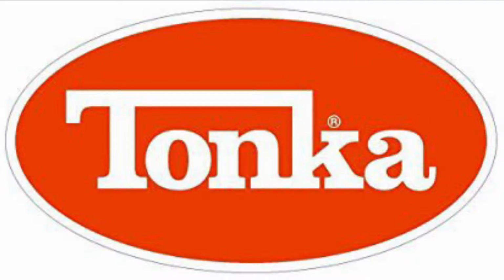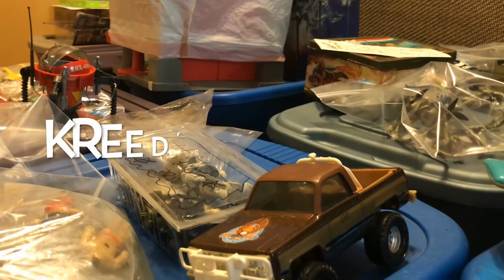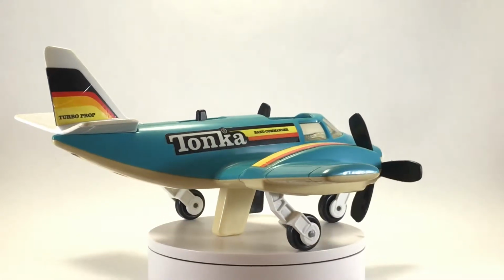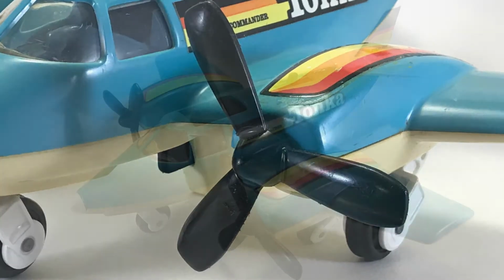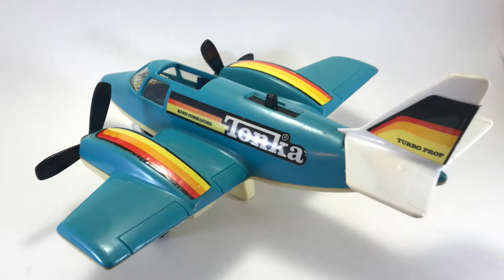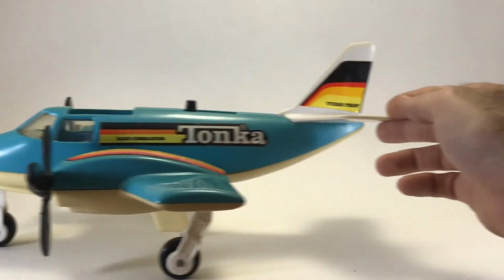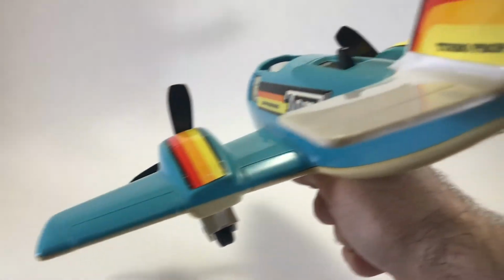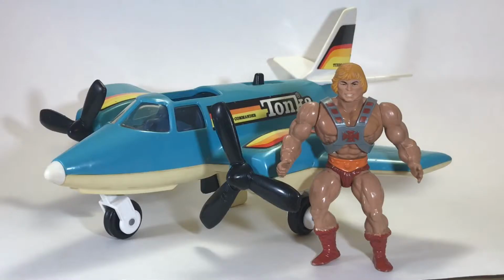KREED'S COLLECTION Hand Command Turbo Prop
From Tonka and the year 1979 we have the Hand Command Turbo Prop toy plane! I've had this toy for almost as long as I can remember and it's held up like a champ. See for yourself in today's review! New, vintage toy review every Wednesday. Hope you Enjoy!